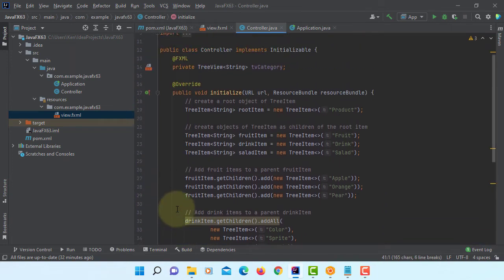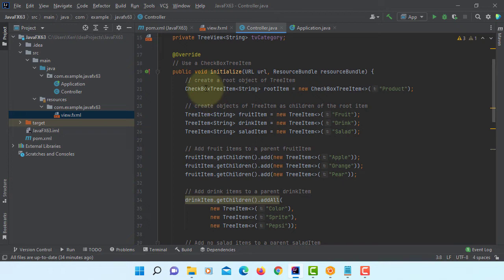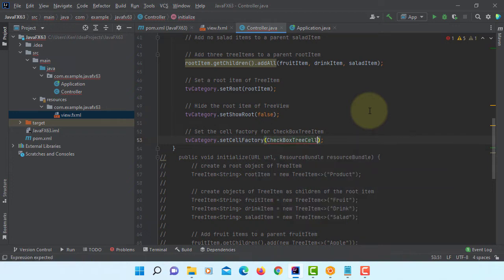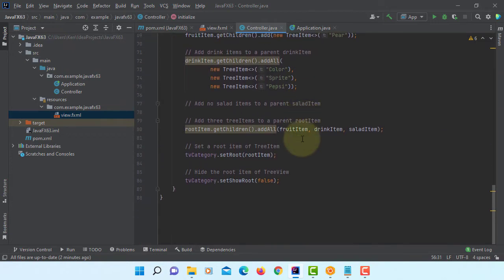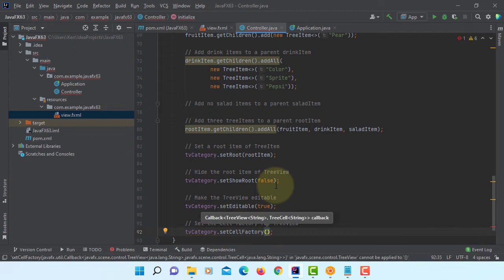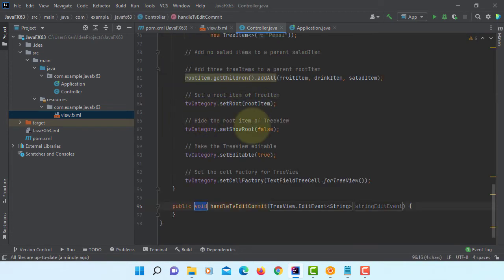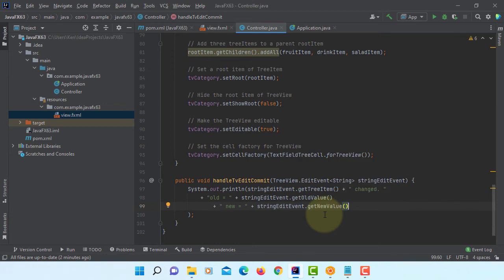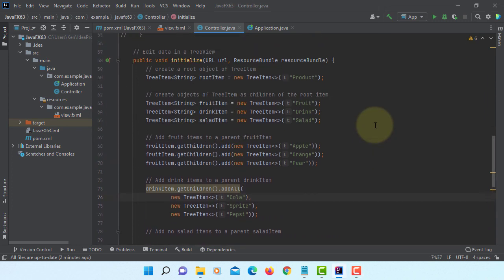JavaFX 15 Tuturial 64 - TreeView 2-2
In this tutorial, I will introduce you TreeView with TreeItem. TreeView create a tree-like structure with a root item. TreeItem forms a parent-child hierarchical structure.

VM options
--module-path "C:\Program Files\Java\javafx-sdk-17.0.1\lib"
--add-modules javafx.controls,javafx.fxml

JDK 17.0.1
JavaFX 17.0.1